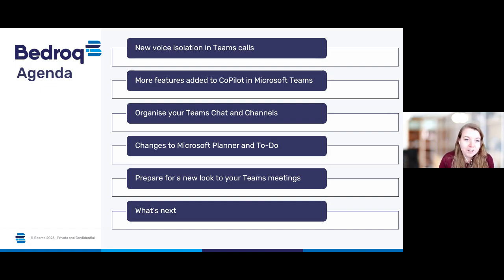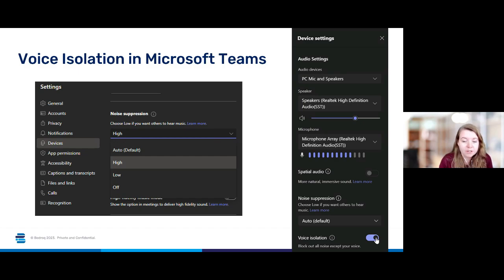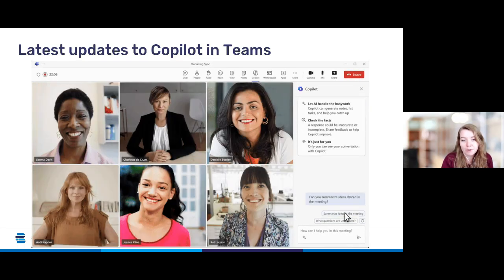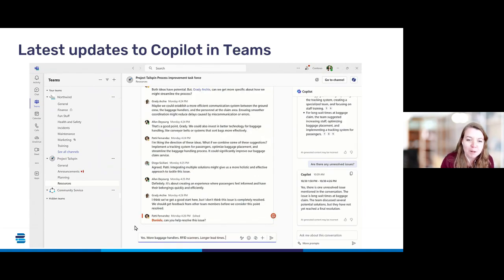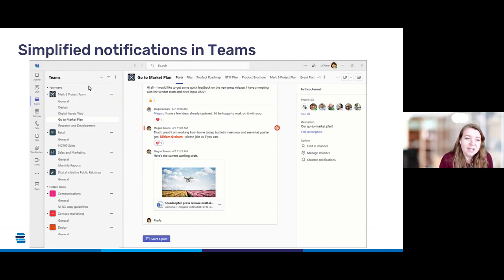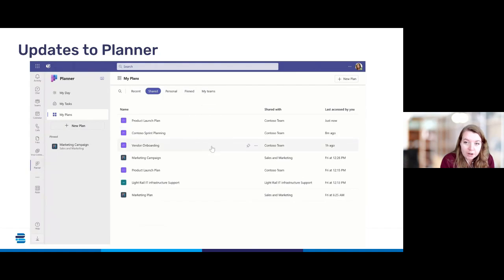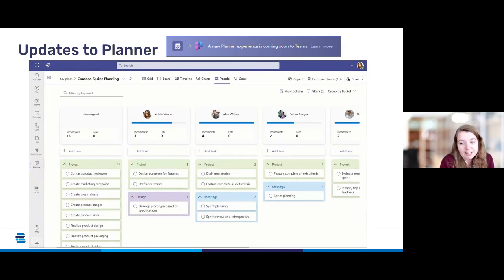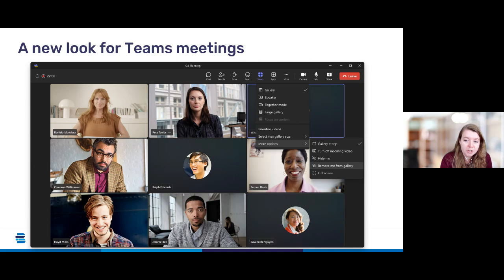What's New in Microsoft 365 - December 2023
Timestamps:
0:00 Intro
0:04 Agenda
1:32 About Bedroq
3:02 Voice Isolation in Teams
6:45 Copilot in Teams
13:33 Teams Notifications
15:00 Custom Reactions in Teams
15:49 Organise Teams Channels
17:33 Updates to Planner
21:33 Teams Meetings Customisation
24:49 Bedroq 8 Rocks Assessment
25:22 Q&A
29:15 Next Webinar
30:00 Outro